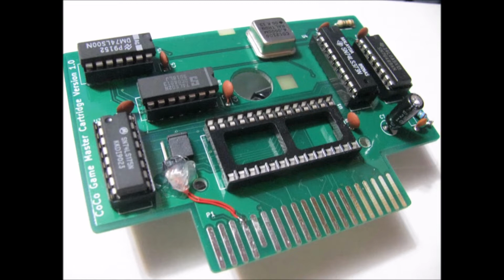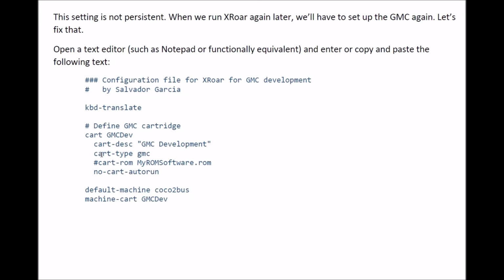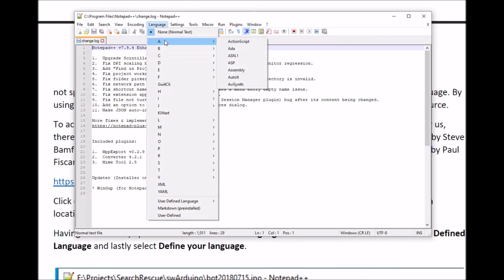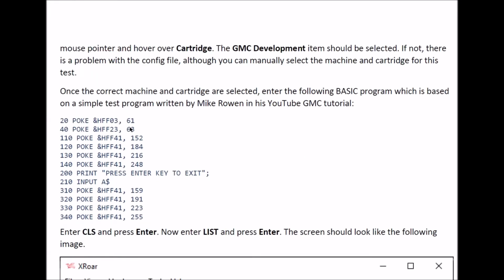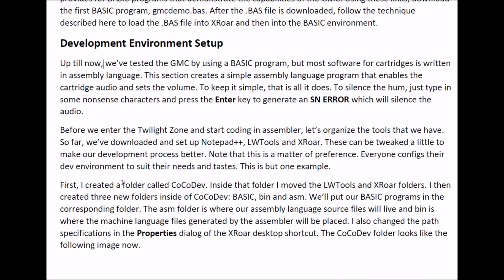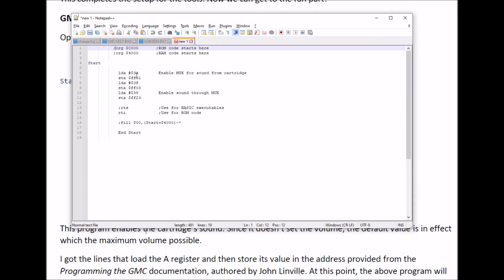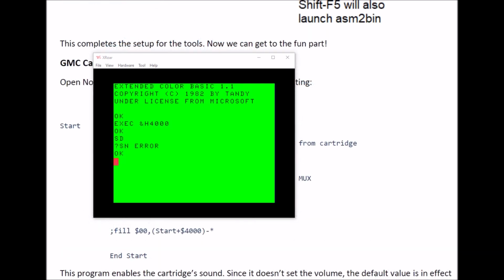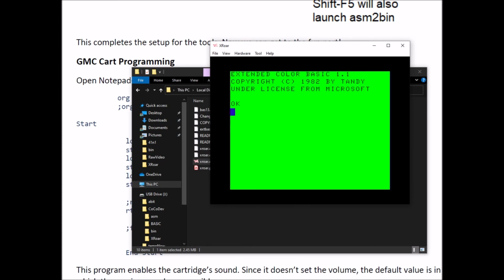Color Computer GMC Development Environment Setup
Describes one way to setup a development environment for assembly and BASIC language programming with the Color Computer, Notepad++, LWTools, and the XRoar emulator.
PDF referenced in the video is the Glenside Color Computer Club CoCo ~123 newsletter, vol. 41, number 1, Spring 2021 issue. The newsletter is available here:

This content corresponds to the Getting Started with the Master Game Cartridge article.

PS: I love Notepad++ so much that I added an extra "plus" to some of the references within this video. Oops!